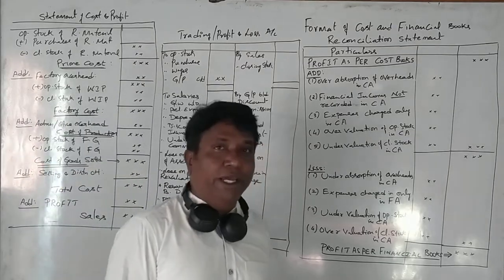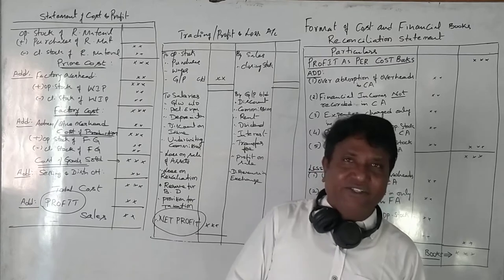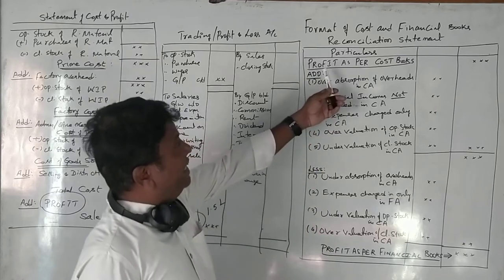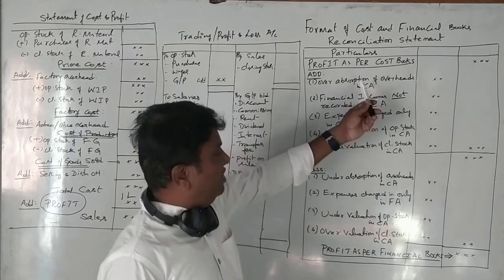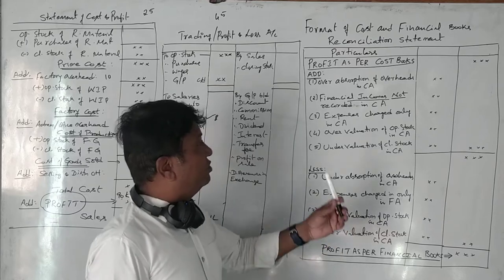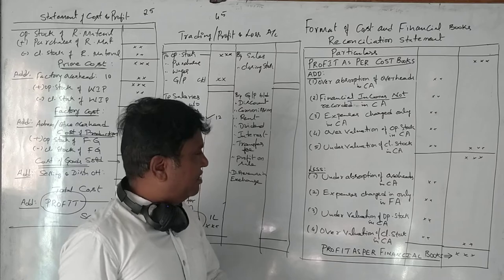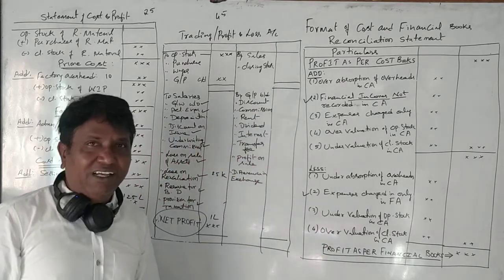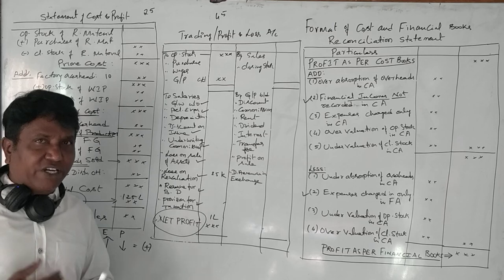Reconciliation Statement of Cost & Financial Statements (Introduction)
Reconciliation Statement of Cost & Financial Statements (Introduction) for B.Com and B.B.A